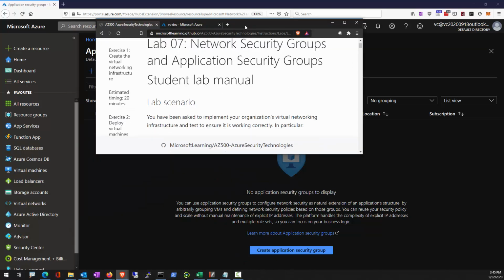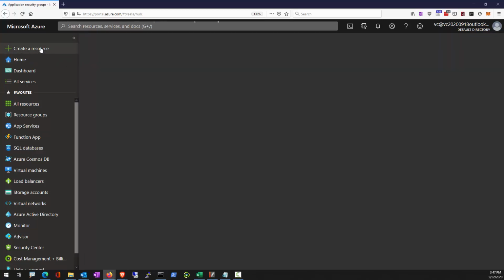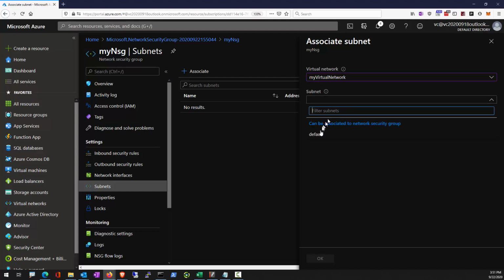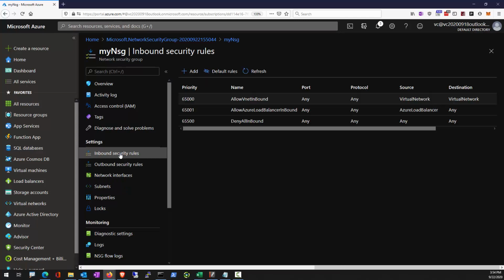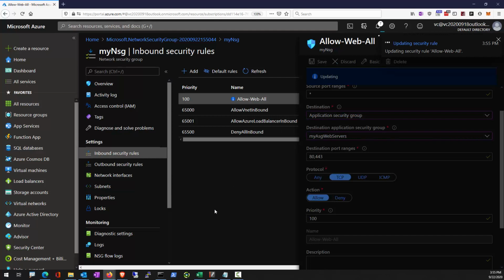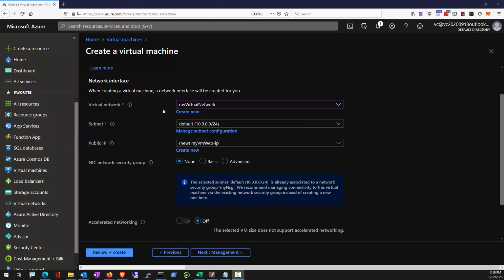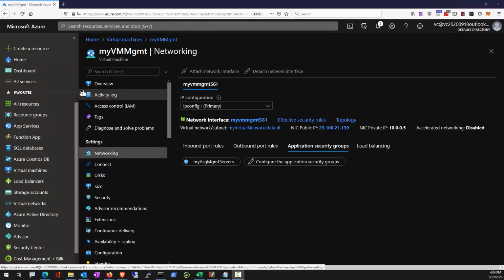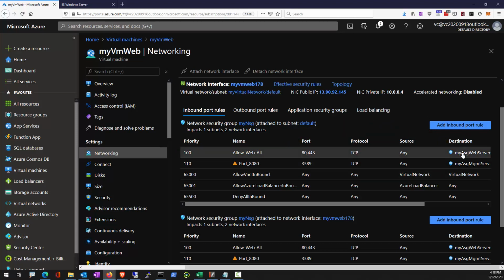AZ500-Lab 07 Network Security Groups and Application Security Groups